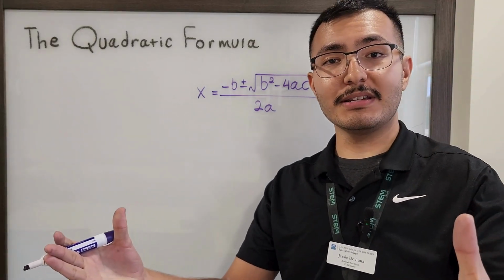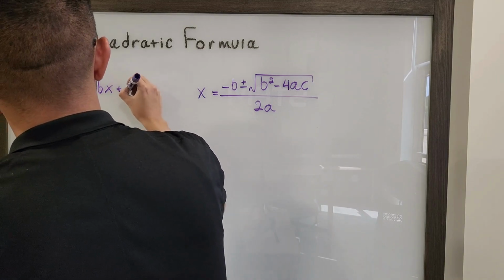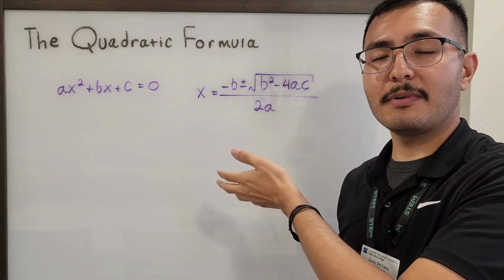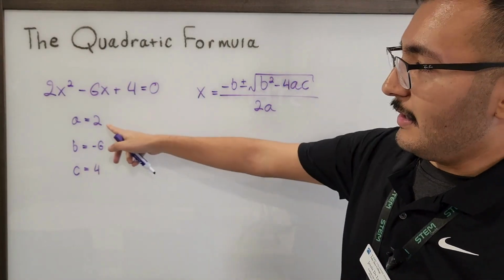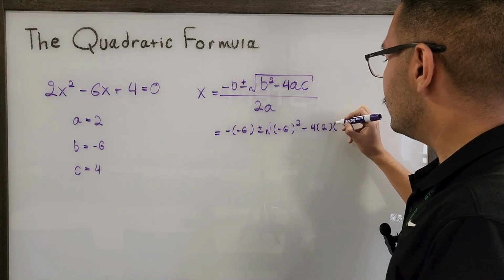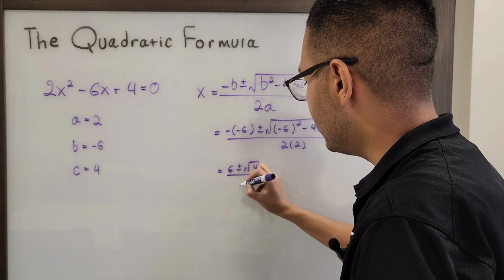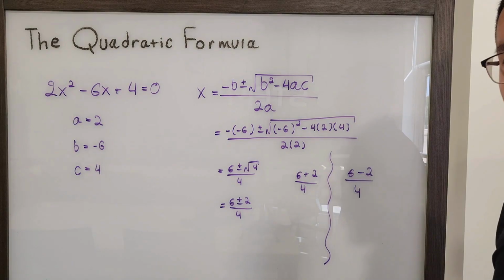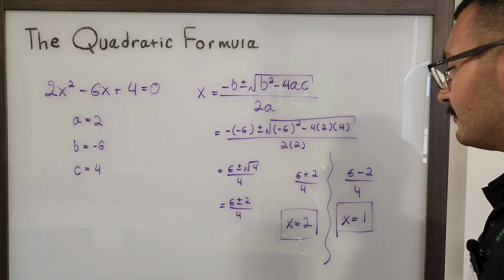📐 The Quadratic Formula | Solve Any Quadratic Equation with Confidence!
Need a reliable method for solving quadratic equations? This video breaks down exactly how to use the Quadratic Formula — a formula that works every time, even when factoring isn’t possible. Whether you’re prepping for a test or just want to sharpen your algebra skills, this guide will help you master the steps and understand what’s happening under the hood.